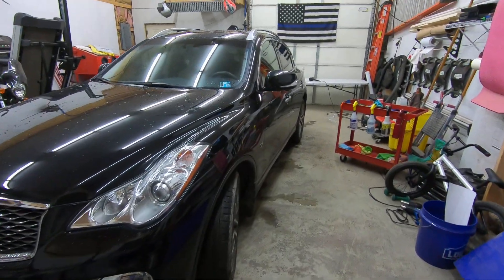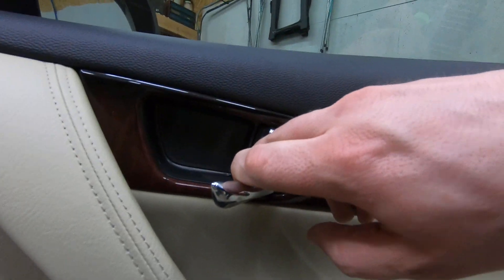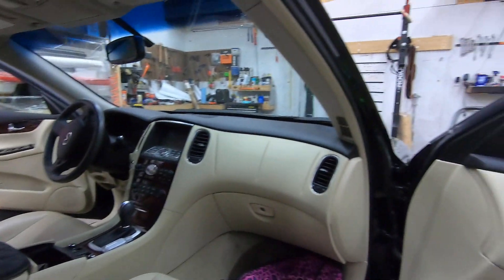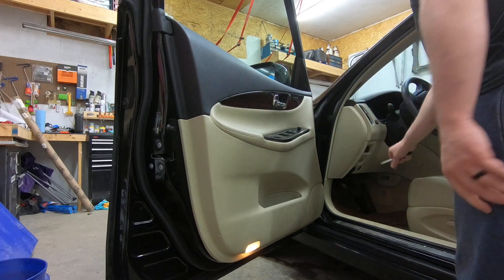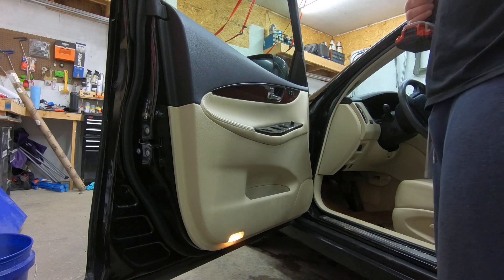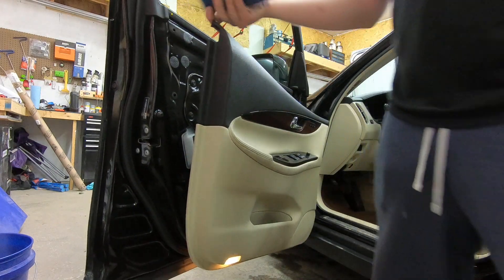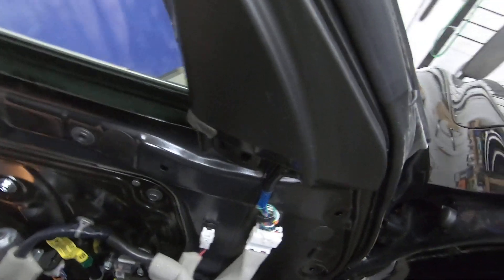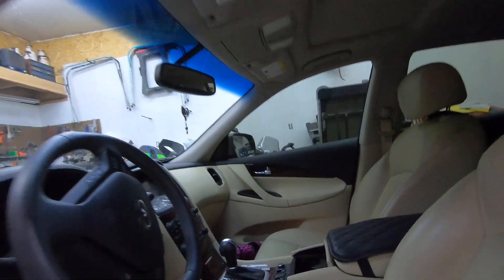How To Door Panel removal 2016 Infiniti QX50 Driver Front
Here I explain how to remove the front driver side door panel and point out the differences between the passenger and driver front doors. Comment and let me know what else you guys would like to see or if you have any suggestions for video recording let me know. I am currently using a GoPro Hero 6 Black.

Check out our Facebook and Instagram pages ( CT Graphic and Designs ).